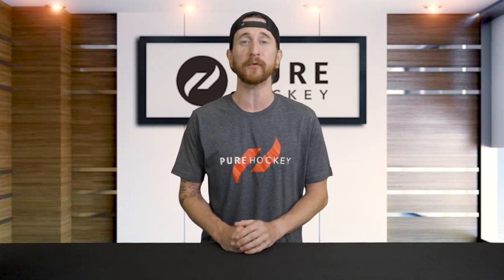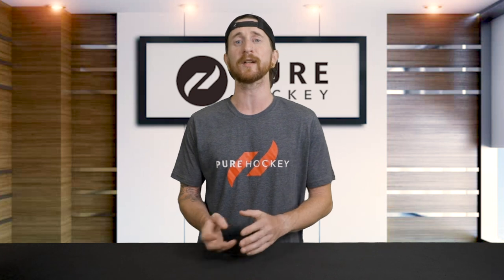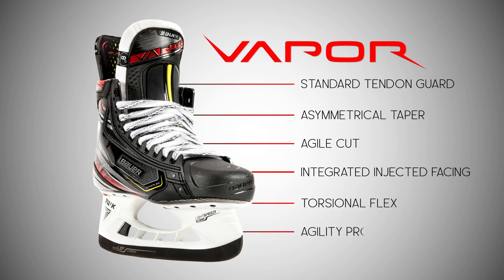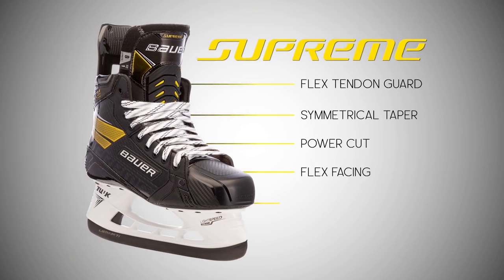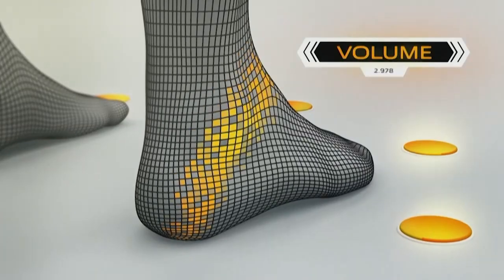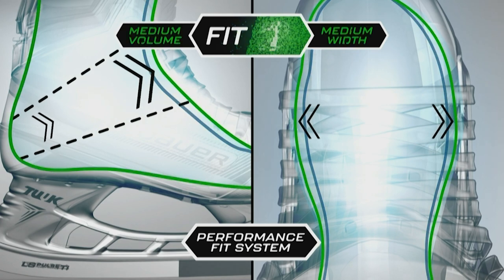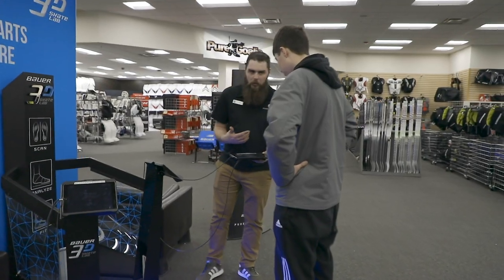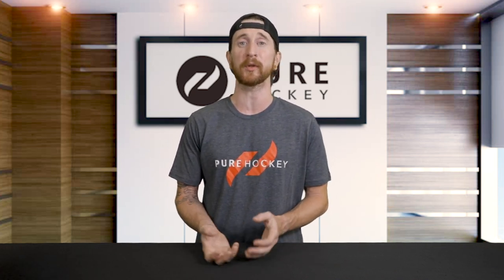NEW Bauer Performance Fit System | Fit 1, Fit 2 & Fit 3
Introducing the all-new Bauer Performance Fit System!

Pure Hockey is the largest hockey store in the USA, offering the most selection and the BEST deals on gear from Bauer, CCM, Sher-wood, Warrior, Brians, and much more. We offer a low price guarantee, no restocking fees, and the best Customer Service in the hockey equipment business! Visit us online at PureHockey.com or in your local Pure Hockey retail store.